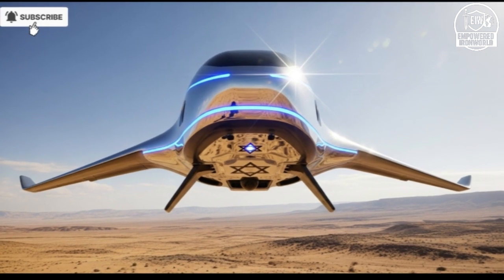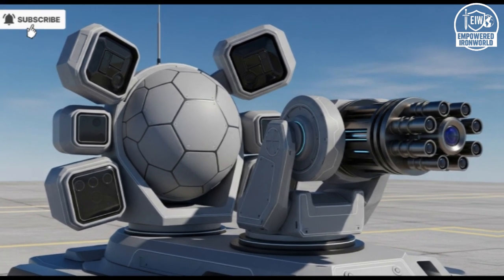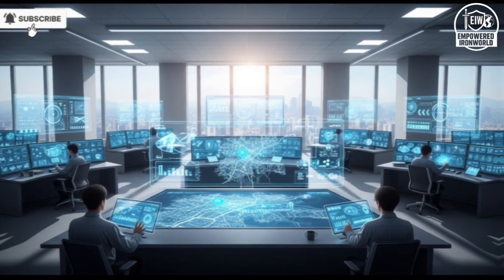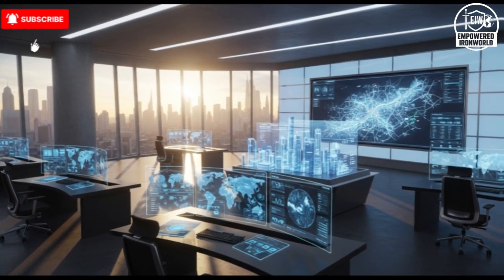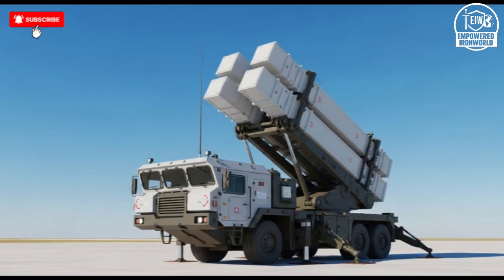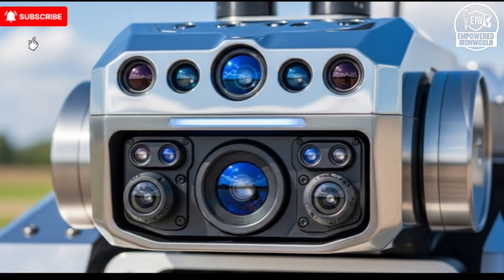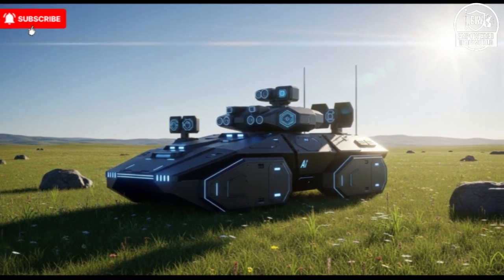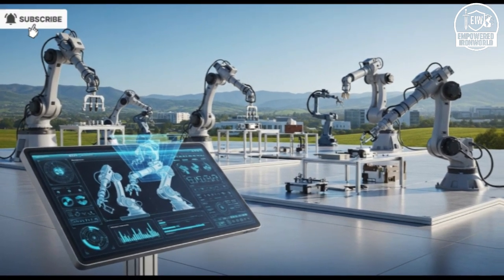Israel Unveils AI Weapon Technology That Will Stun the World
Israel has unveiled a groundbreaking AI weapon technology that is set to redefine modern warfare. This revolutionary system combines advanced sensors, autonomous decision-making, and adaptive AI algorithms to detect, analyze, and respond to threats faster than any human could. With unmatched precision, predictive engagement, and enhanced battlefield awareness, this weapon represents the future of defense. Learn how Israel’s AI technology operates, its unique performance capabilities, safety features, and why it’s being hailed as a game-changer in military strategy. Discover the implications of AI-driven weaponry and how this technology is shaping the next era of global defense

Israel AI weapon, autonomous military technology, AI warfare, modern defense tech, battlefield innovation, military AI systems, advanced weaponry, defense strategy, high-tech weapons, future of warfare